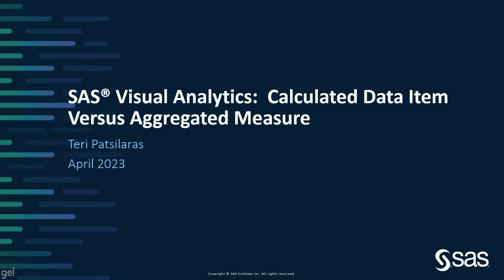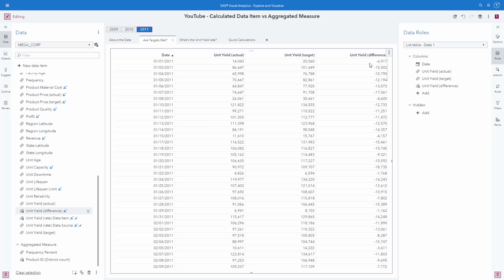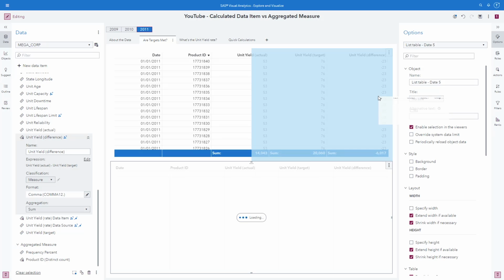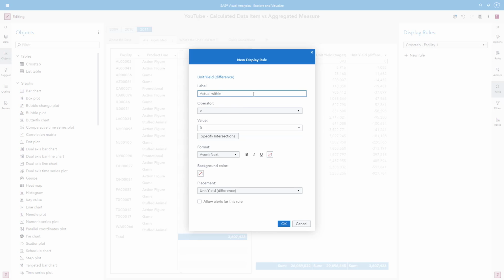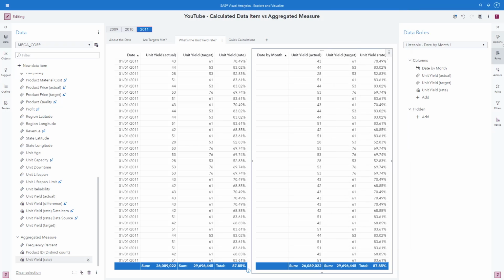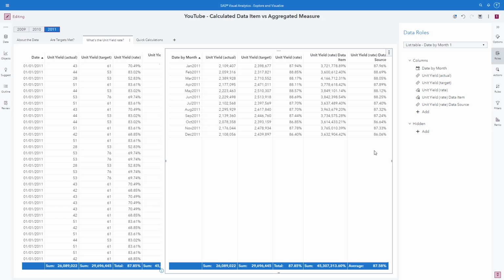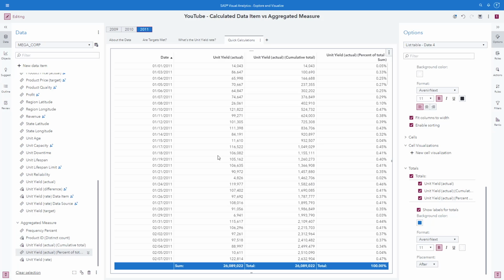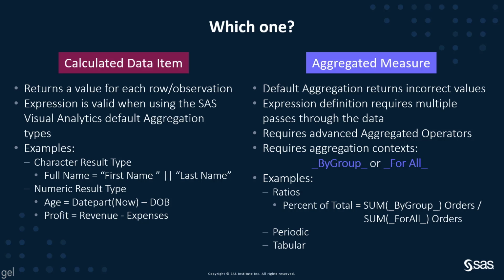SAS Demo | How to use a Calculated Data Item or Aggregated Measure to Answer Business Questions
In this SAS Demo, Teri Patsilaras of SAS shows three concepts in one video: Calculated Data Item, Aggregated Measure and Quick Calculations. She walks through how to build each type of data item and how it can be used to answer a business question. She also takes the time to compare and contrast the properties and behavior of each data item type in addition to giving examples of when it's best to each. These calculations are available in the releases of SAS Visual Analytics 7.5 and later.

Teri Patsilaras has been at SAS for over 17 years and focuses on how to efficiently and effectively apply data visualization techniques using SAS Visual Analytics.

Content Outline
00:00 – SAS Visual Analytics:  Calculated Data Item Versus Aggregated Measure
00:36 – Definition of Calculated Data Item versus Aggregated Measure
02:25 – Calculated Data Item Demo
15:46 – Aggregated Measure Demo
33:15 – Determine which to use via examples
35:11 – Additional Resources

◉ Top 5 Things you need to know for using SAS Visual Analytics
◉ SAS Visual Analytics Report Example: Percent of Total - For All, For Rows, and For Columns